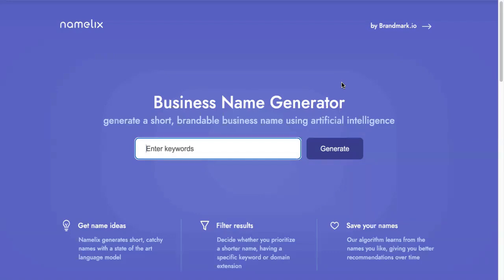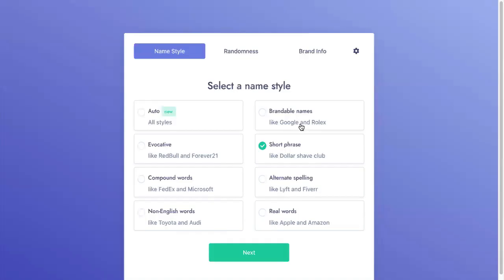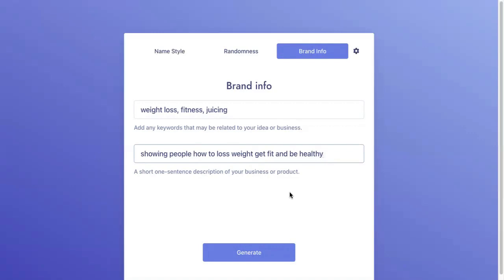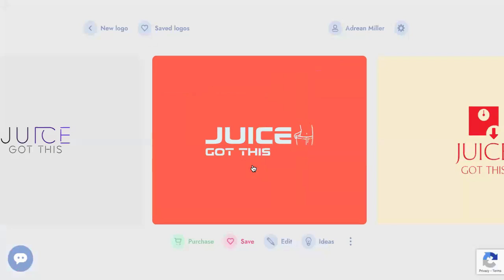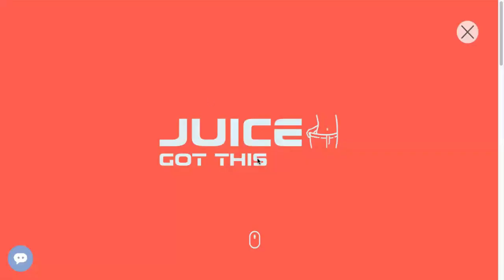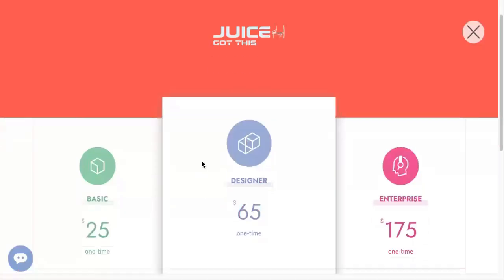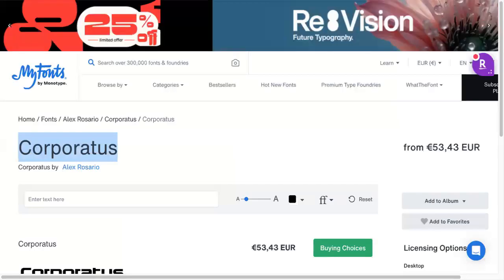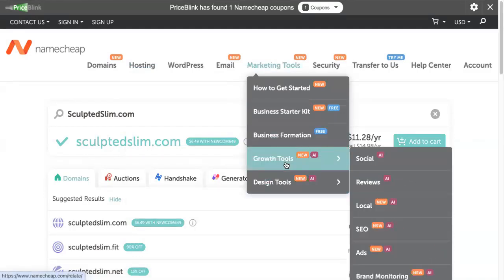Get Your Brand Name W AI 2025 06 08 21 08 12copy